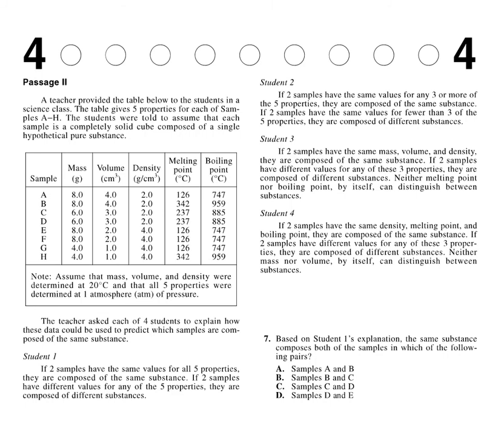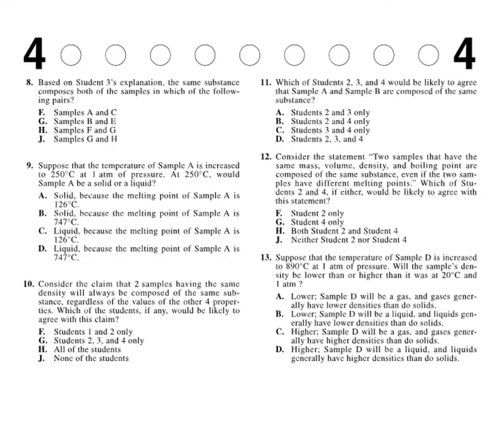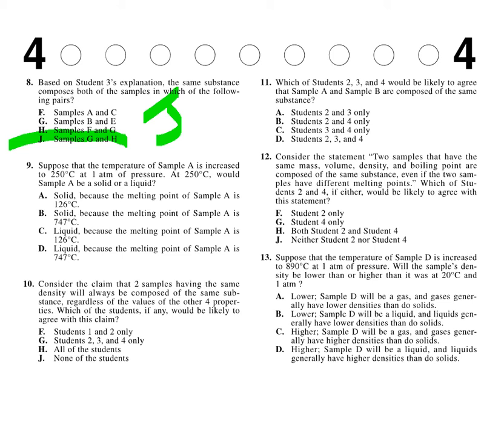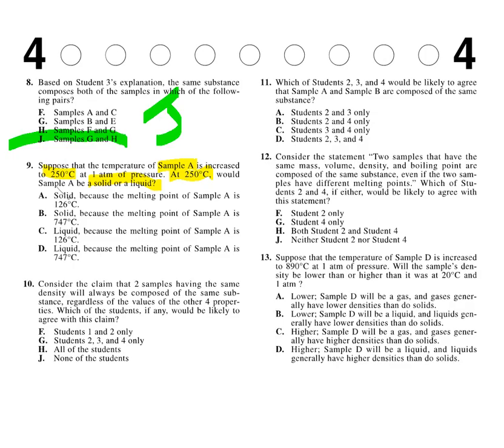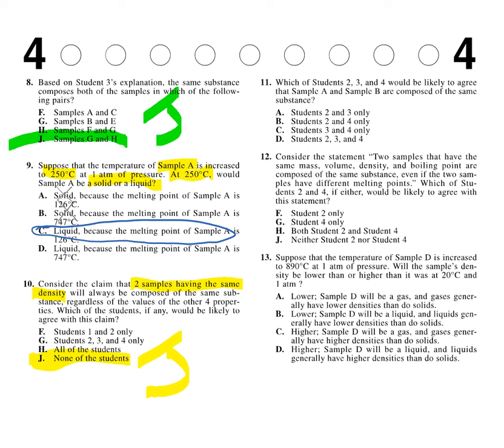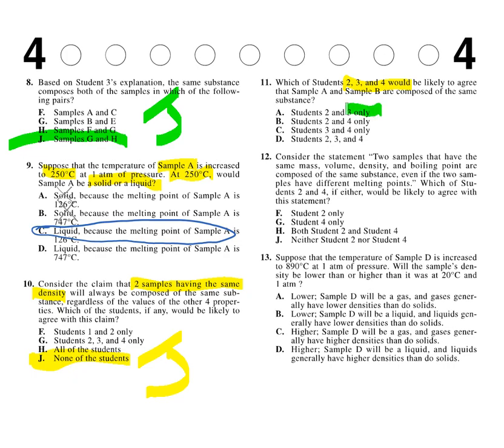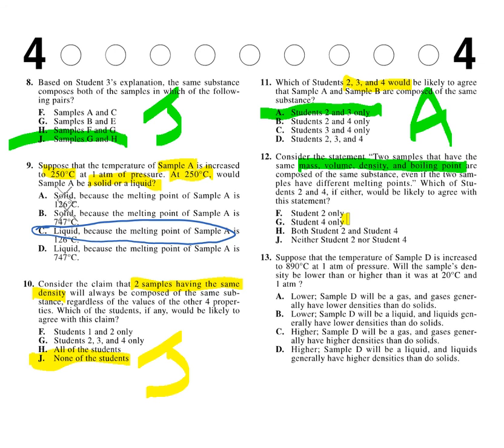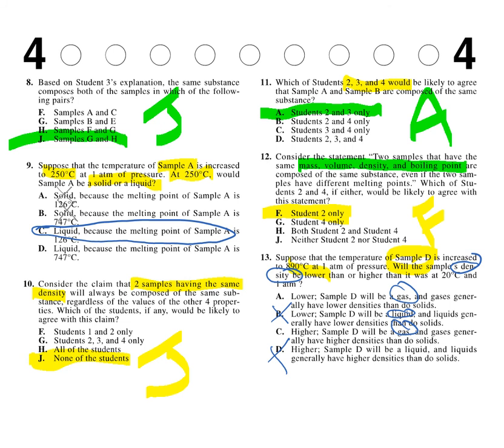ACT Science Passage 2